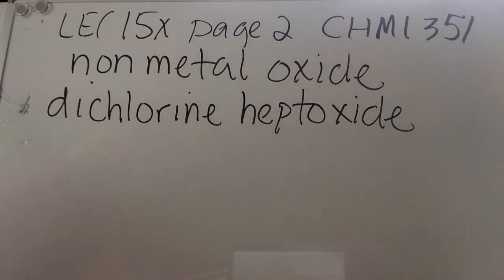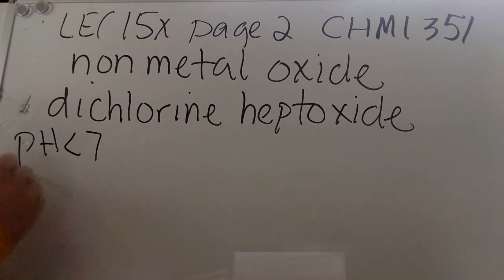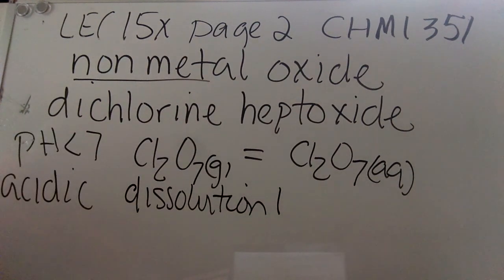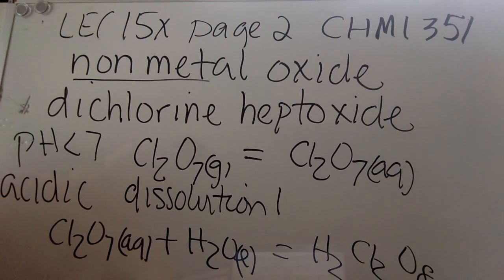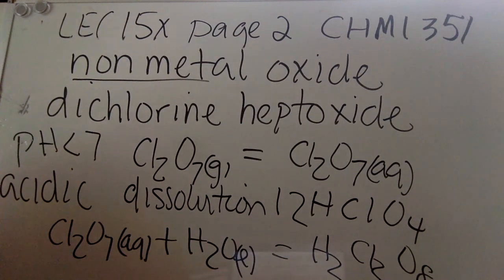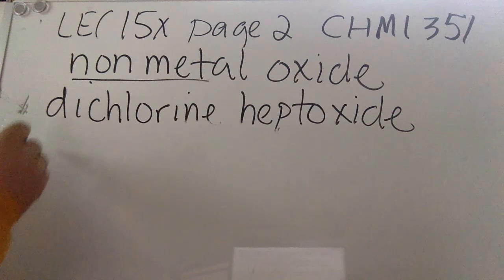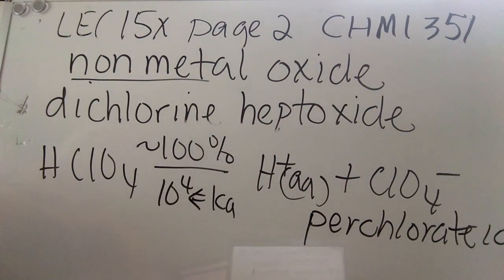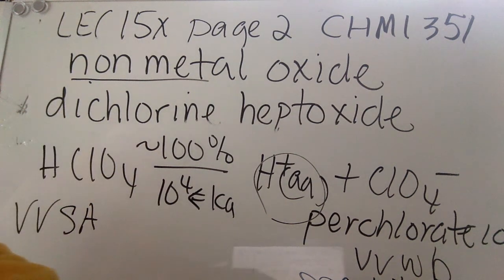LEC15x page 2 dichlorine heptoxide